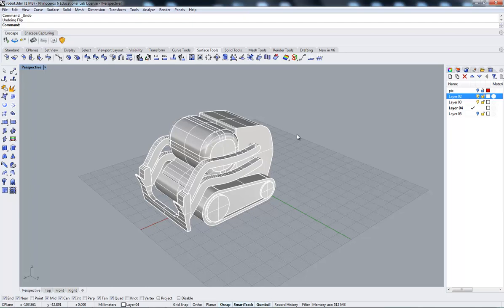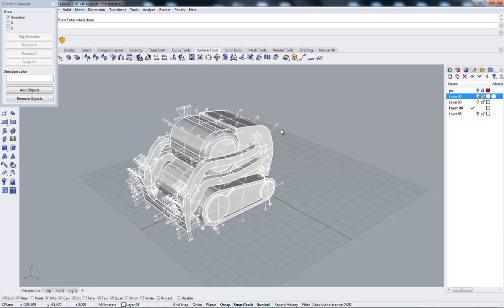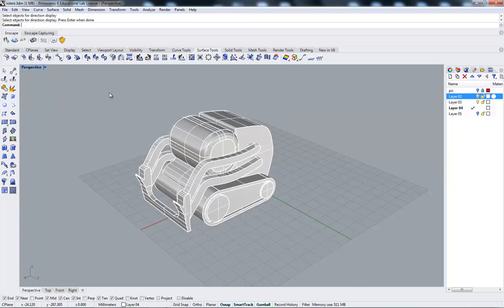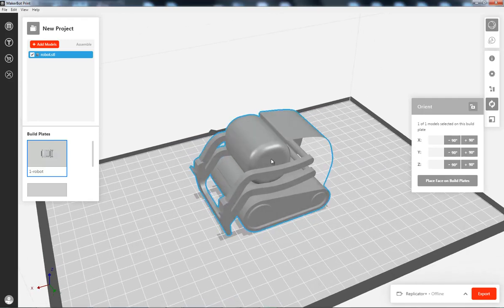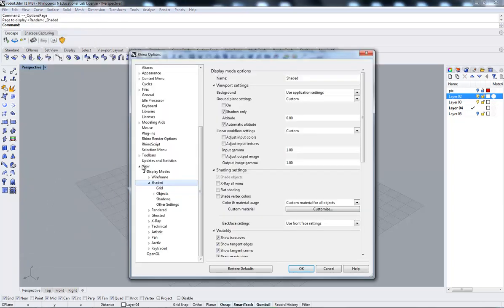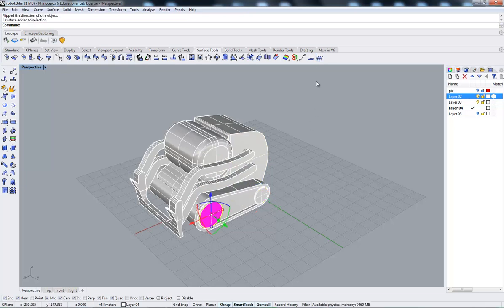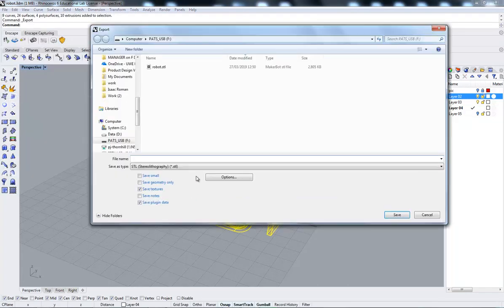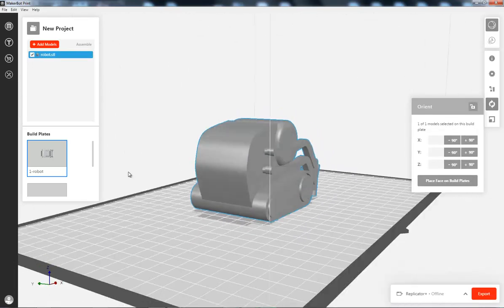3D Printing from Rhino - checking for reversed faces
Created by
Patrick Thornhill
UWE Bristol